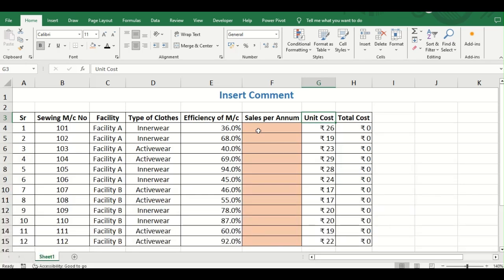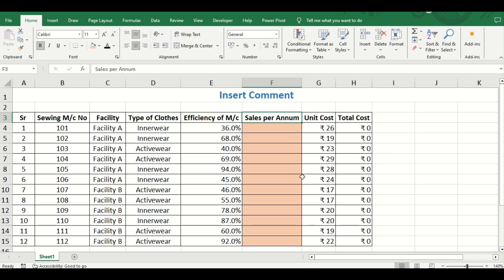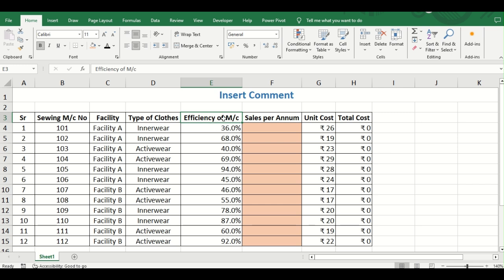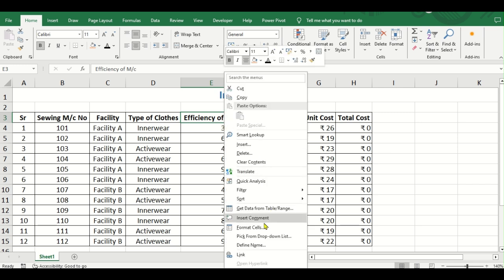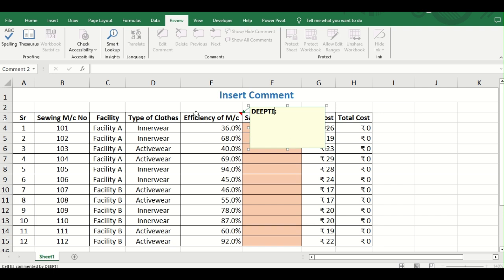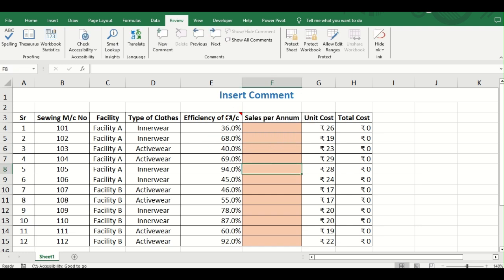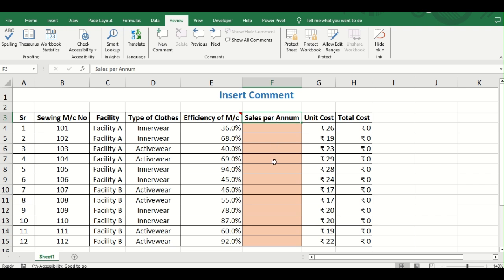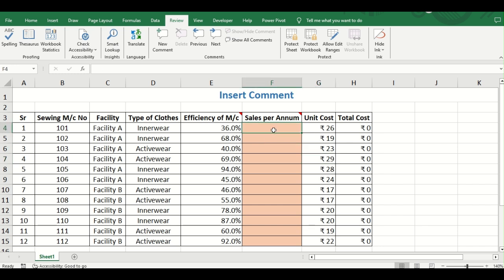Add Comment in Excel | Productivity Tip 20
Add comment in a cell for future reference | How to add information to a cell for reference

Use Add comment feature in Excel. Add comment provides a way to add comment to a cell which can be used as a way to convey information with the people the file is shared with, moreover it can used as ways of passing instructions w.r.t. say which data should be filled in the cell. Also it acts as a way to remember the assumptions used while calculating data out of a sheet (this is useful especially when you are going to revisit the file after a long gap).